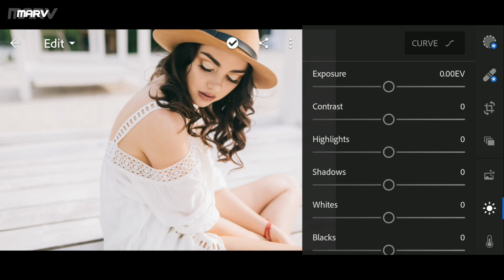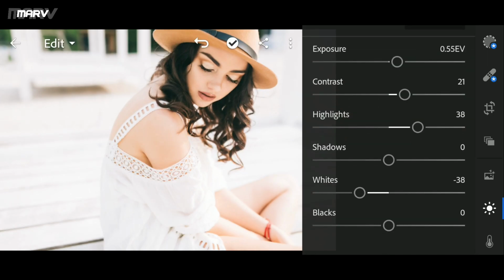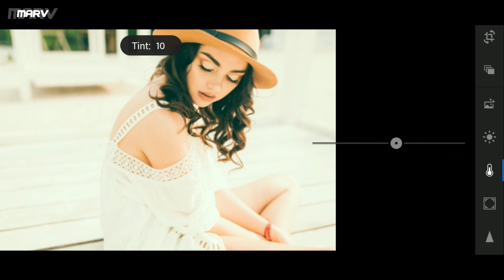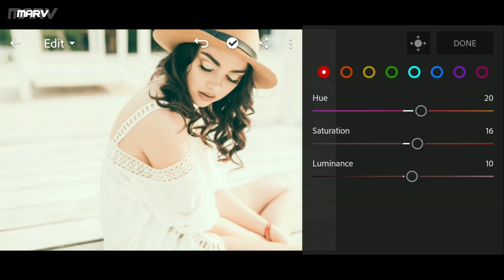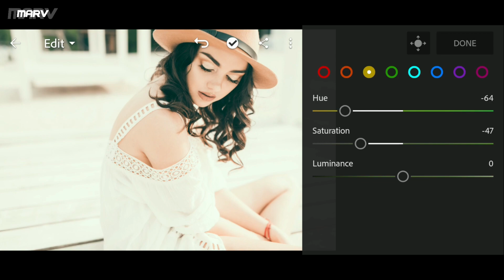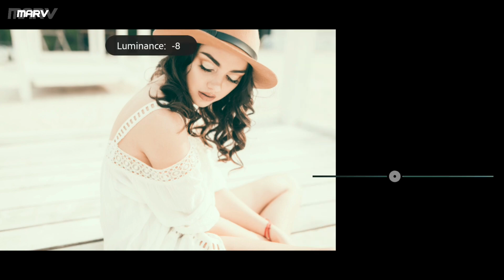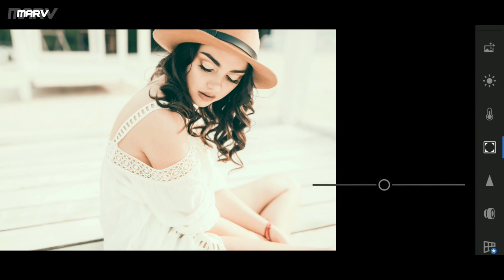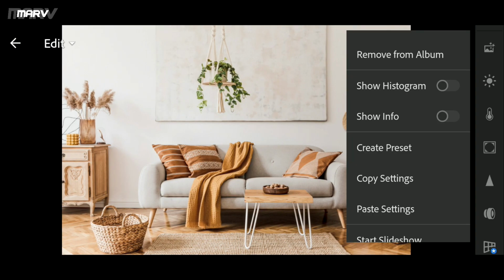Boho Preset - Lightroom Mobile Presets Free DNG XMP | Bohemian Preset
In this video I will show you how to edit Boho filter using
Lightroom Mobile.